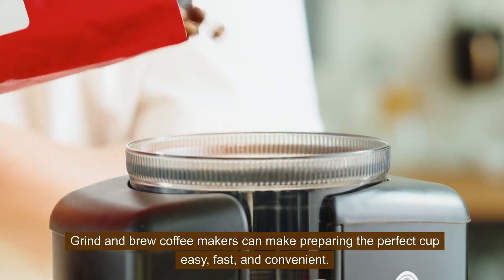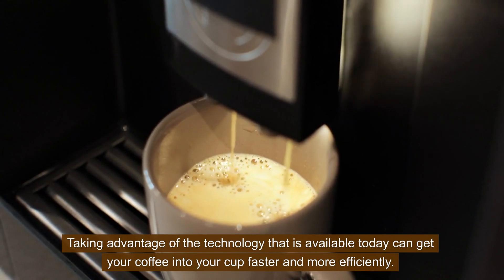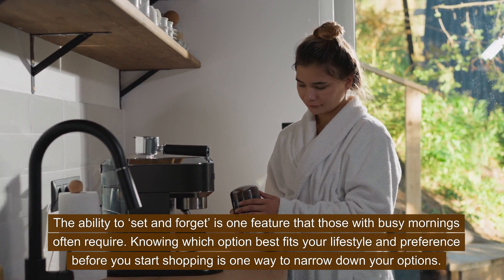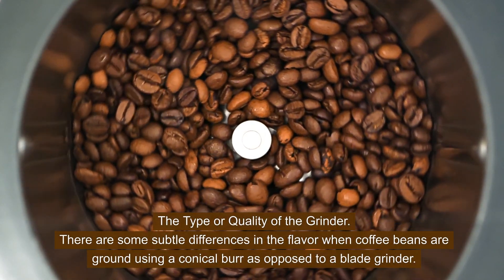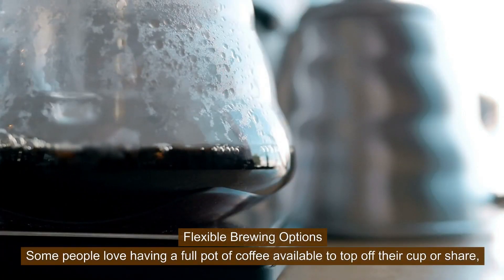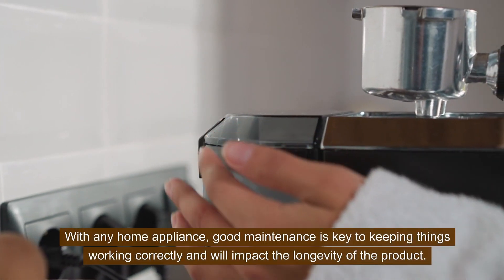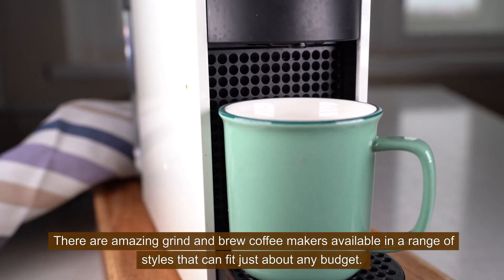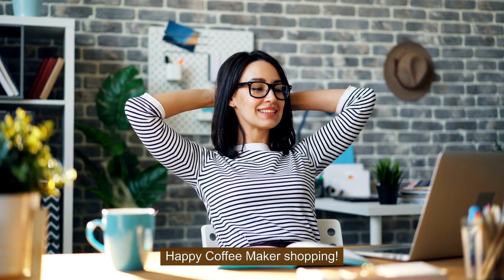How to Choose A Grind & Brew Coffee Maker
How to Choose a Grind and Brew Coffee Maker - Wondering how to choose a Grind & Brew Coffee Maker? Check out our list of things to look for & some of the best Coffee Makers with Grinders.